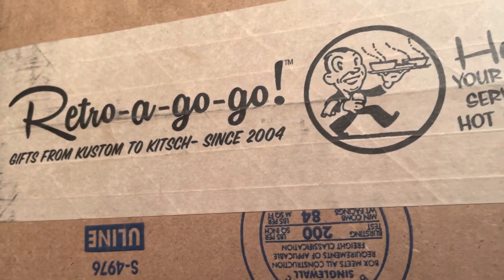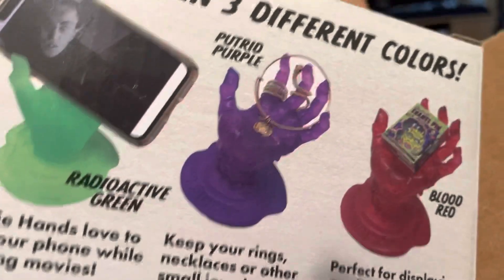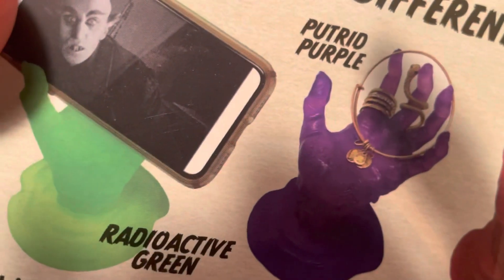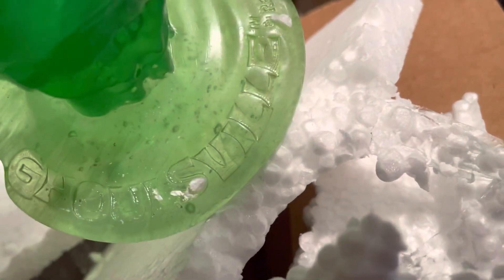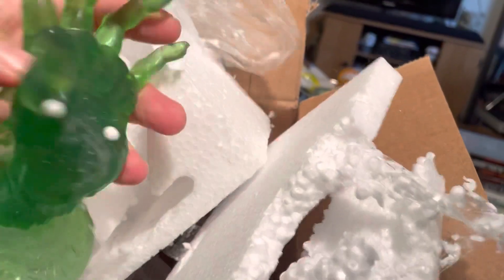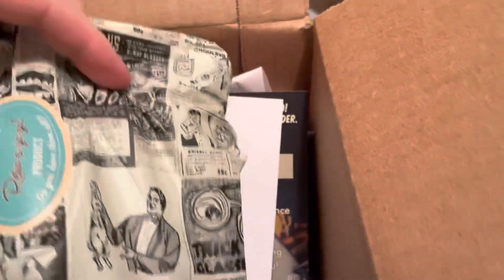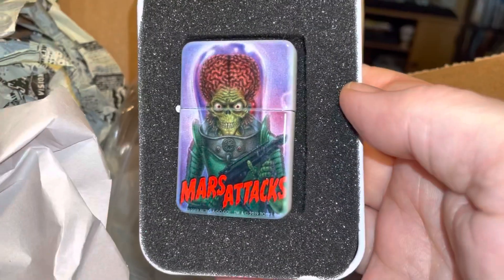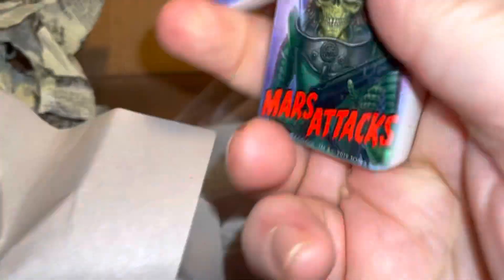Horror Shop Retro-A-Go-Go Unboxing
My latest delivery for Retro-a-go-go.